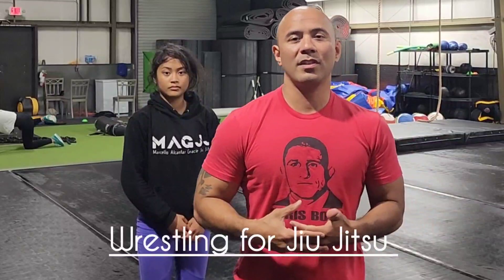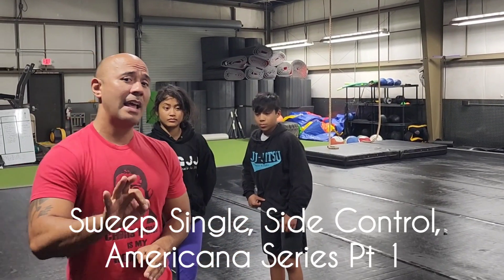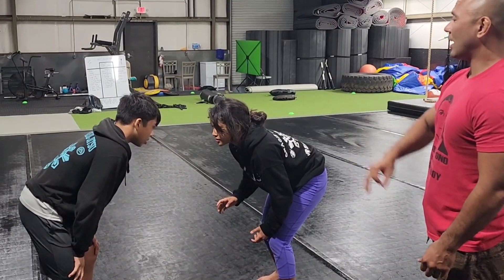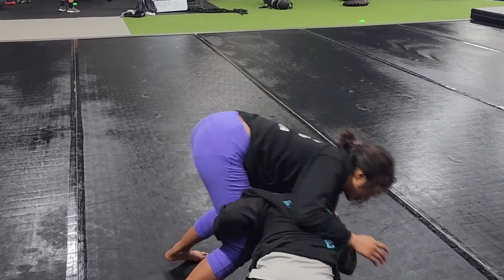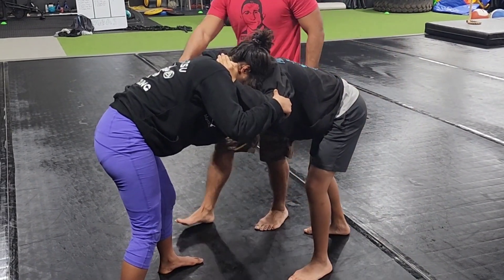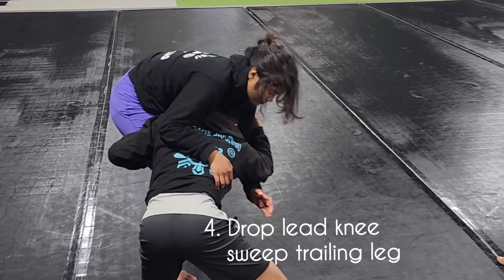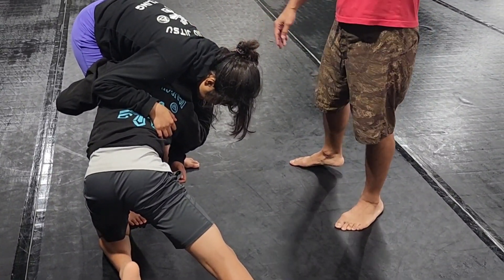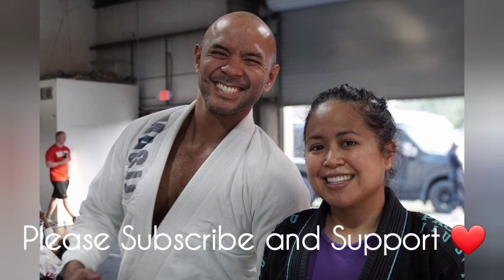Wrestling for Jiu Jitsu: Sweep Single, Side Control, Americana Series Part 1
Please check out MAG Jiu Jitsu. My YouTube channel. I will create more video content! Are you a wrestler trying to transition into jiu jitsu? I can help you! Are you trying to incorporate wrestling into your jiu jitsu? You've come to the right place💪

Professor Marcello Alcantar
3rd Degree Gracie Jiu Jitsu Blackbelt
Founder of MAG JIU JITSU